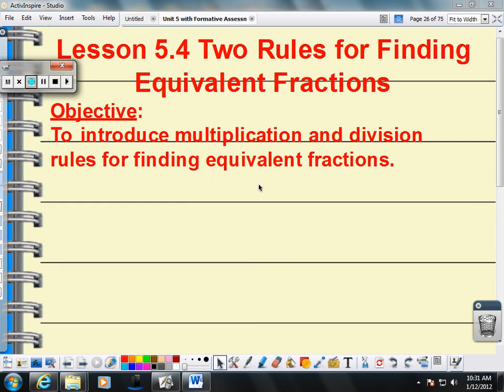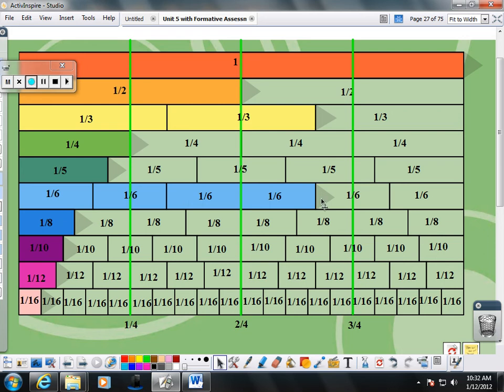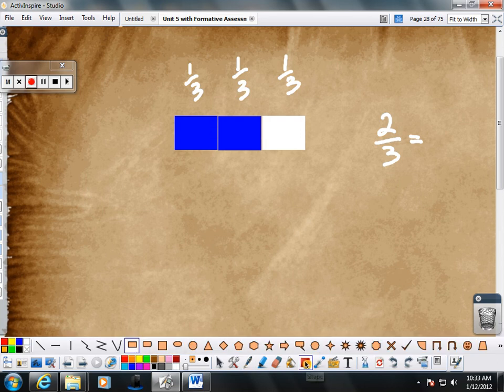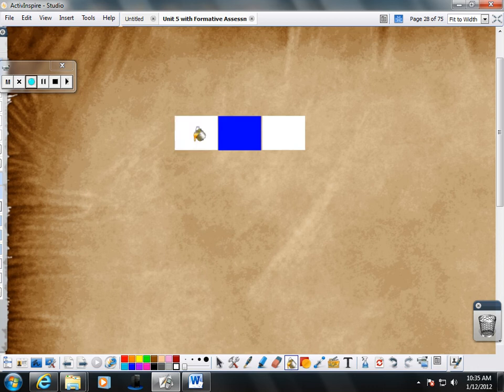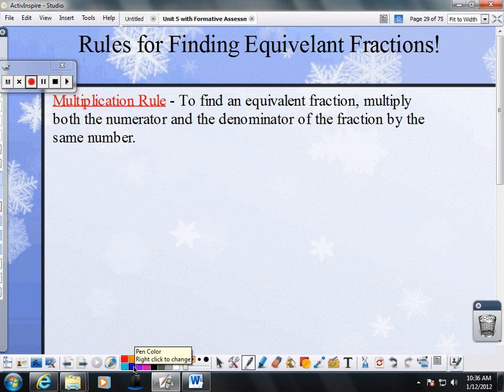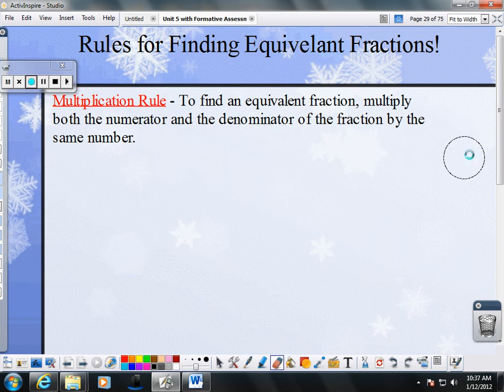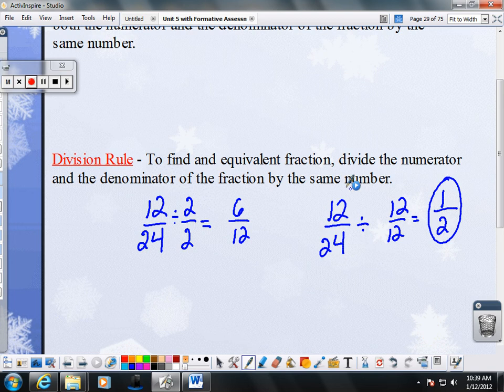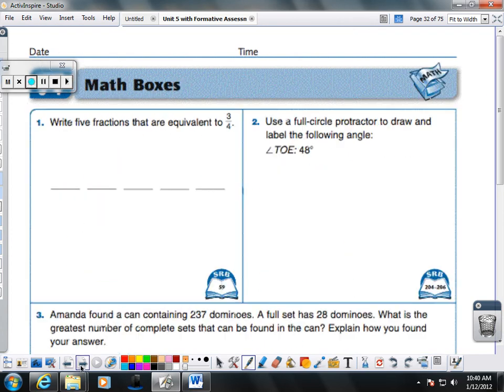Lesson 5 4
Lesson 5.4 comparing and ordering fractions part 2